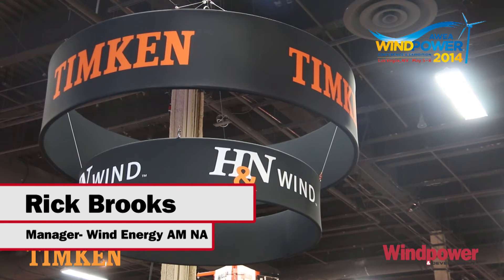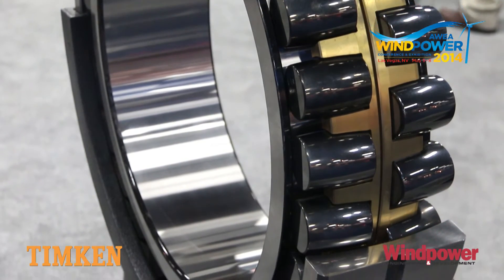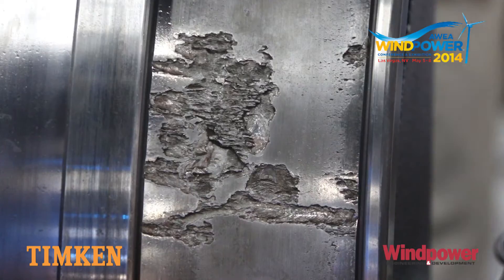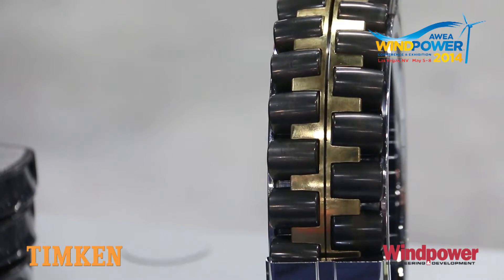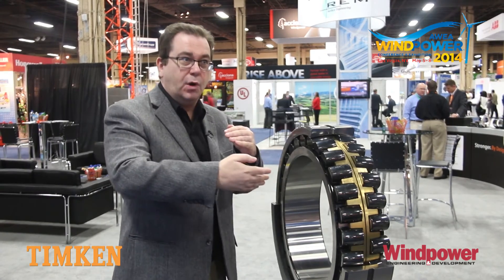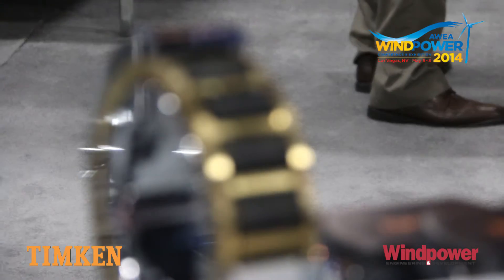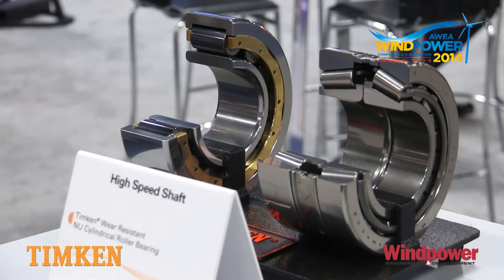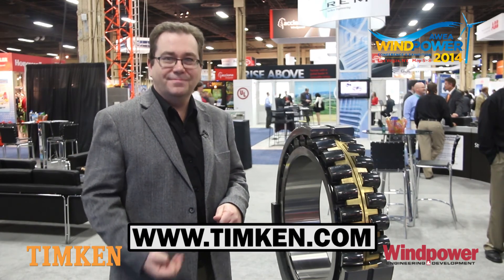Upgraded turbine bearings and components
Timken’s Rick Brooks discusses the company’s upgraded bearing products. One example is a turbine’s main-shaft bearing that sits behind the rotor and helps support the weight of 80-m blades. It undergoes harsh conditions and degrades over time. Timken’s upgraded main-shaft bearing has high-tech rollers with coating that helps mitigate damage and failure modes, providing a much longer bearing life. Timken’s partner H&N Wind also provides a service component where wind techs will go up-tower and help wind-farm owners and operators diagnose potential issues.